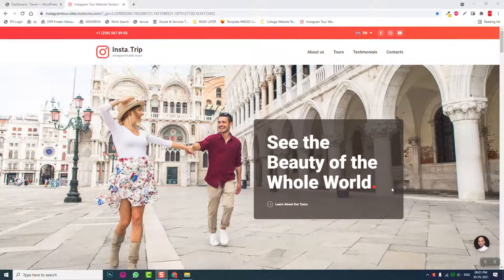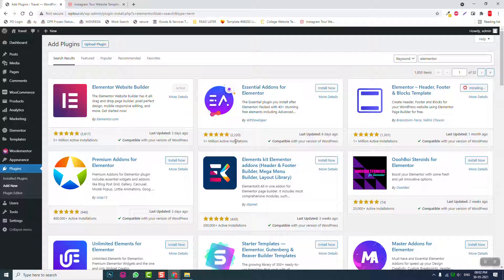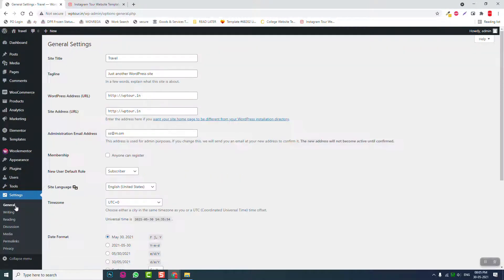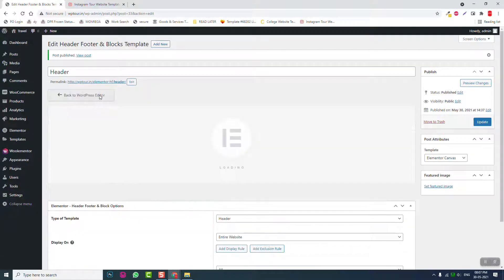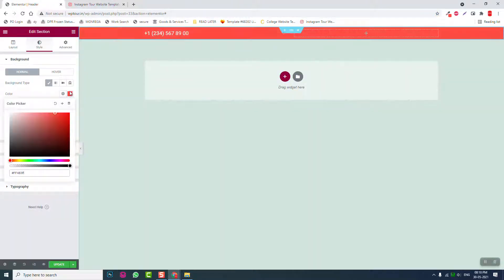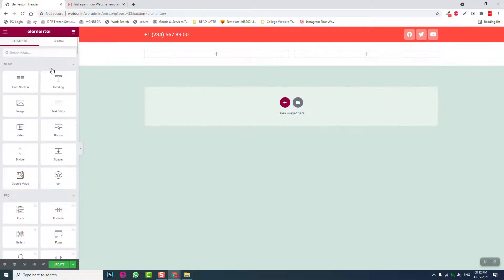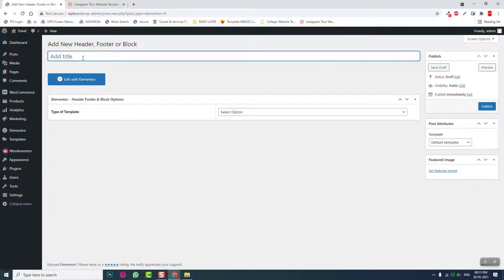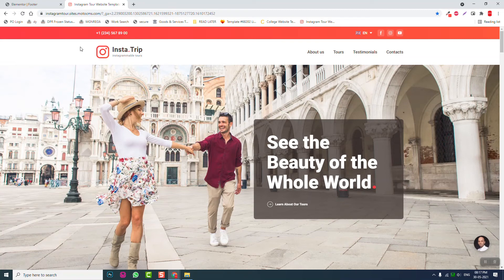(01) Make a Tour / Travel Agency Website Step By Step With Elementor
Watch this video series to learn how to design a ecommerce travel agency or tour website with wordpress and elementor.